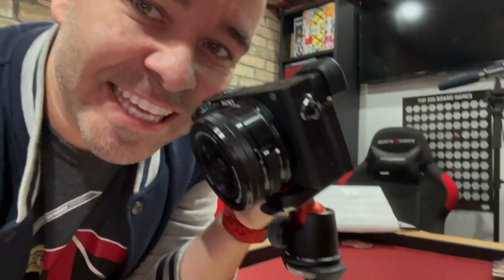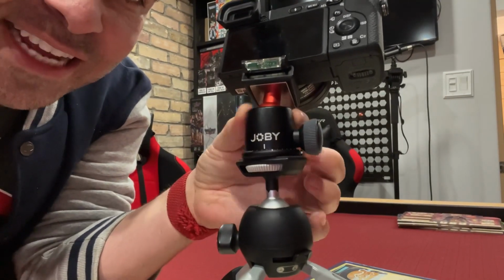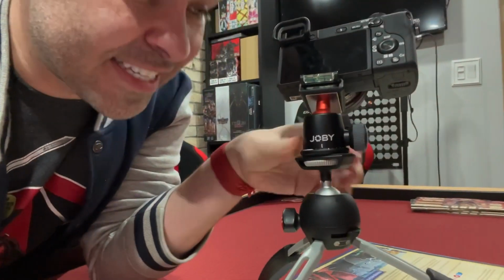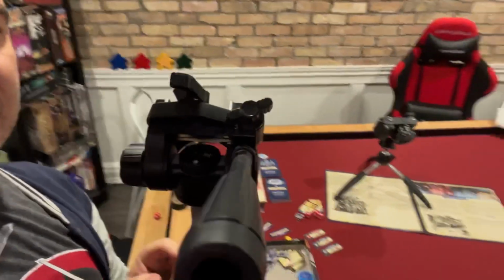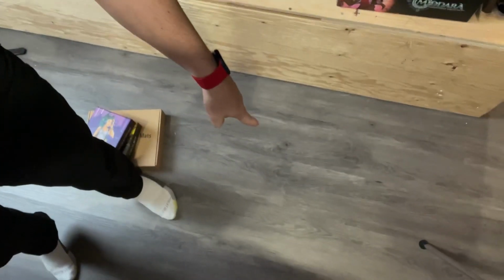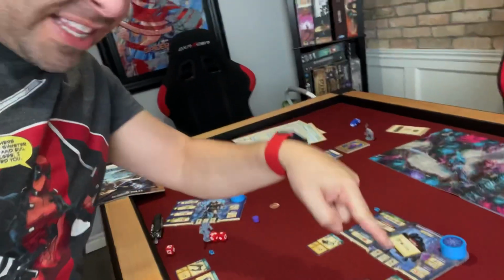Behind the Scenes Ep4 - How we do B-roll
Help support Board Game Coffee by checking out So-Called Living Comics, now available on our store or at Kobo, Indigo, Amazon Kindle, and Google Play.

A new weekly vlog of behind the scenes of our Youtube channel. We will deep dive into our day-to-day. Starting a Youtube channel with your iPhone!

Today Mark talks about B-Roll and products used.